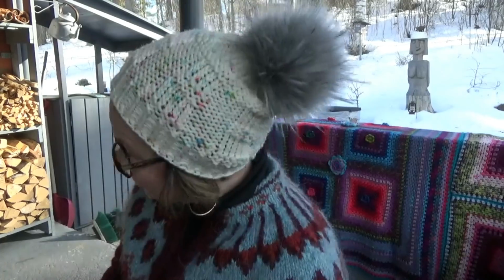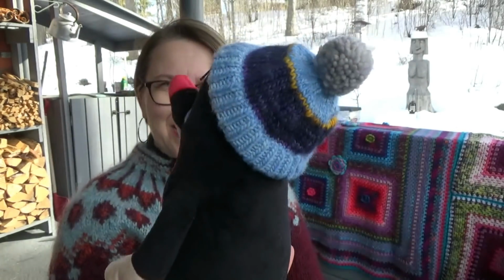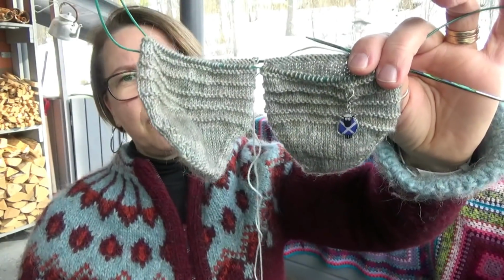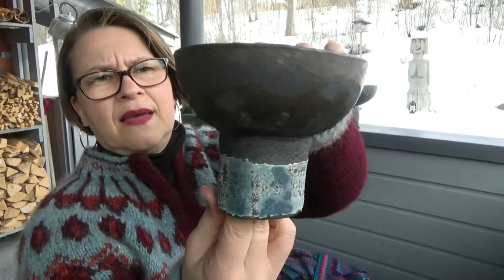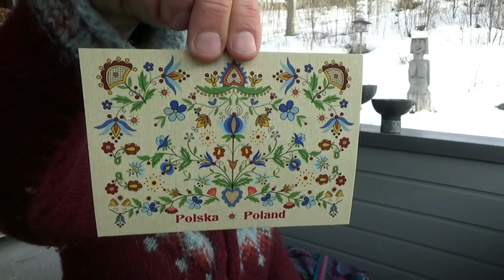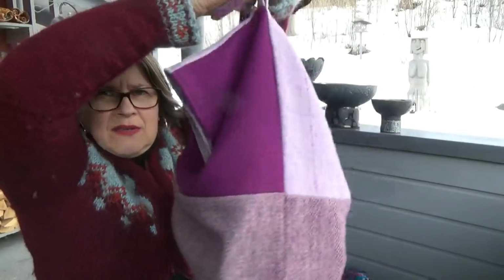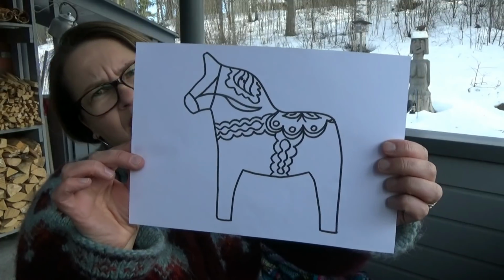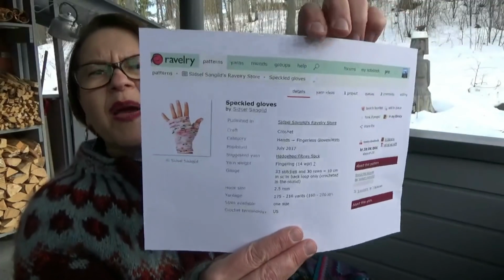Hanna from Sheep's alley: Episode 30, March 2019